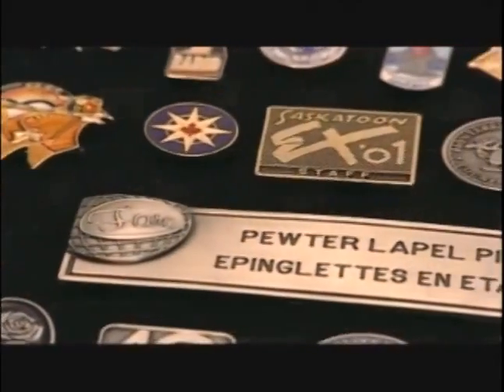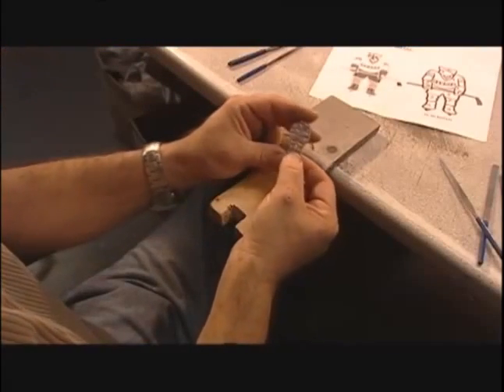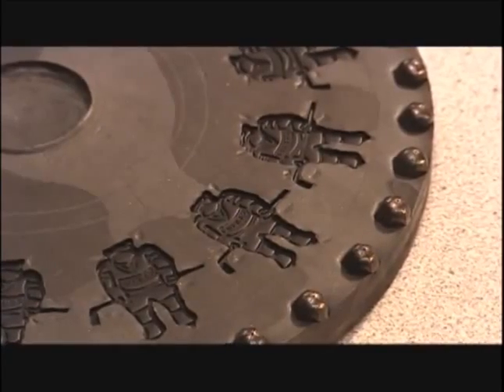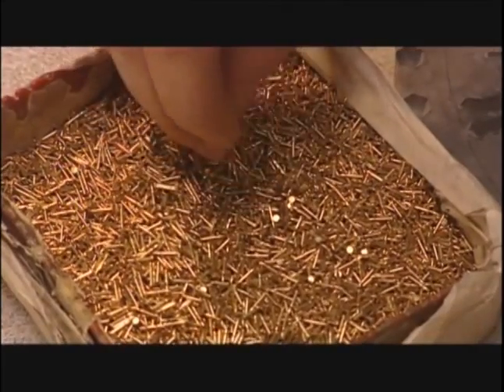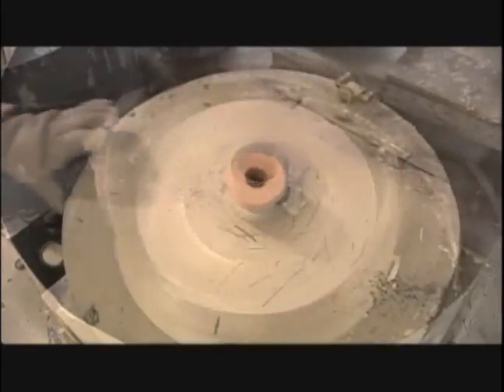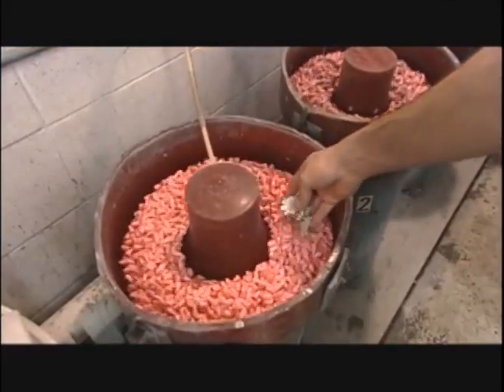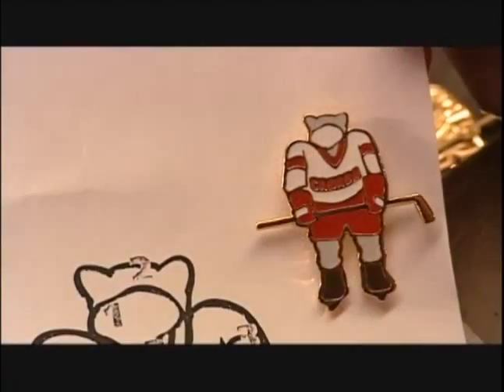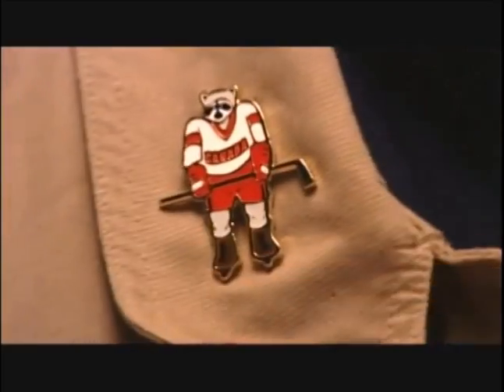Just Direct Promotions How Custom Lapel Pins are made in Canada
Custom Lapel Pins are manufactured using the process shown in our video.

It all starts with a sketch of the custom lapel pin design. From that design, a 'Master'; a negative made of magnesium (a type of metal) is produced. The Master will consist of 2 pieces which will be the front and back of the custom lapel pin. Copies of the Master will be produced and used to create the production mold.

The front and back pieces of the Master must be cut from the magnesium using a coping saw. Using a dispenser about the size of a sewing needle, they glue the two pieces together with epoxy. It takes about 5 minutes to dry. Then they cast enough copies of the master to fill up a rubber molding disc.

After tracing the outlines, a worker uses a surgical knife to meticulously carve out the cavities. The worker softens the rubber with paint thinner to enable precision cuts, then places a copy of the master in each cavity.  Another rubber disc goes on top, and then it's placed into a machine called a Vulcanizer for one hour. The Vulcanizer uses heat and pressure to cure the rubber making it as hard as a car tire. It also melts the rubber around each master copy, embedding the detail of your lapel pin. This will be the actual production mold for producing this custom lapel pin design.

Now using a surgical knife again for precision, they carve out Sprues; channels that during the casting process will direct the flow of molten metal to the cavities.  They also make smaller curved channels called Runners to filter out any dirt particles and allow air to be displaced from the mold cavities. It's crucial to position the sprues and runners correctly because this mold produces an entire line of a particular lapel pin. Mess up and they have to remake the mold from scratch.

Next, they insert a centimeter-long brass tack called a Post into each cavity. It will later fasten to a clasp, attaching the pin to clothing. The post goes in now, rather than later, so that it will fuse to the lapel pin during casting.
To close the mold, they align the buttons on one half with the depressions in the other half. The mold then goes into what's called the Spin-Casting machine.  Using a cast iron ladle that can withstand the fiery temperature, they pour in molten metal - either pewter, zinc or tin alloy.  As the machine spins, centrifugal force propels the metal into every nook and cranny of the cavities. After a minute of spinning four hundred rotations, the mold is removed. The metal takes about 5 minutes to cool and harden. Each individual custom lapel pin is separated from the excess casting metal, which is then re-melted and used for the next batch of lapel pins.

Next, a brass clasp called a Clutch goes onto the post.  The lapel pins now go for an hour-long wash in soap, water and abrasive stones. The stones are used to smooth out any rough edges.

The pins then go into the electro plating tank for a surface coating of metal. How many coats and the types of metal vary with the design of the lapel pin. An electric current draws the metal particles onto the pins, plating them thoroughly. These pins first get copper plating, then nickel plating, then the final layer of gold plating.

Now it's time to paint the lapel pins. Workers follow a numerical guide like a paint-by-numbers kit. They paint each pin individually, using minute quantities of epoxy paint applied using a foot-controlled syringe.

Once the paint dries, a machine called a Pad Printer gathers up ink and stamps on the tiny details; the ones too small to paint by hand.  When you pierce the post through the fabric and secure it with the clutch, the lapel pin is now ready to wear.

This video demonstrates how we make our Canadian Made Custom Lapel Pins.

We also offer offshore production of many of our Custom Lapel Pins.